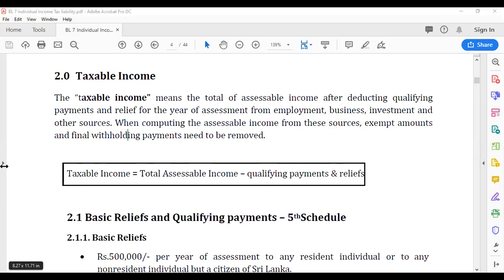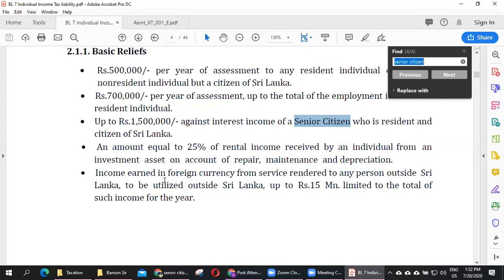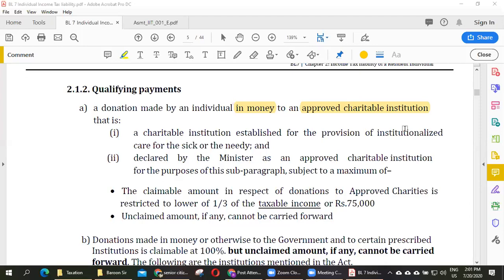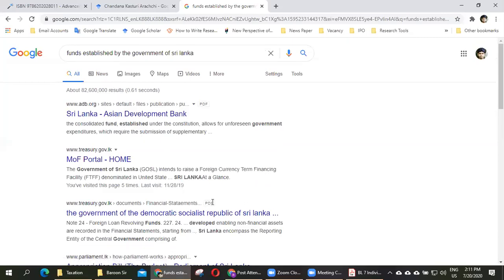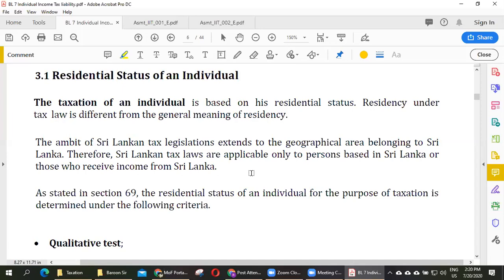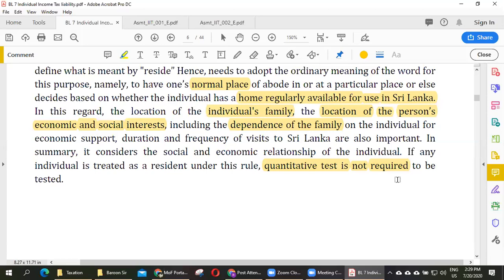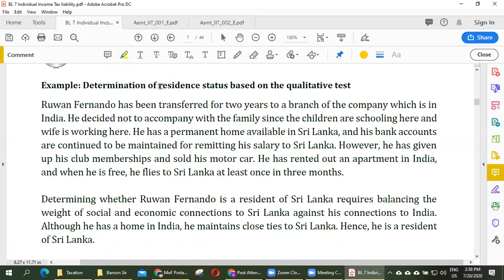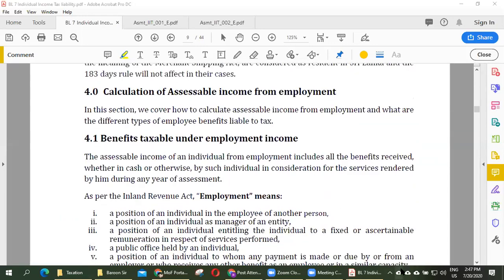Sri Lanka Income Tax 2018/19: Assessable Income, Reliefs, Qualifying Payments & Residency Rules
Welcome to this comprehensive lecture on Sri Lanka Income Tax for the 2018/19 year of assessment, expertly tailored specifically for commerce, management, and statistics students preparing for their university and professional examinations. In this in-depth tutorial, we break down the fundamental formulas, statutory reliefs, and complex residency rules dictated by the Inland Revenue Act No. 24 of 2017.

We begin by establishing the core formula for calculating an individual's tax liability: Taxable Income equals Total Assessable Income minus Qualifying Payments and Reliefs. You will learn how to accurately categorize the four main sources of income that make up Assessable Income: Employment, Business, Investment, and Other income. We meticulously detail the basic personal reliefs available to resident individuals, starting with the standard 500,000 rupee deduction. We also explore additional reliefs, such as the 700,000 rupee allowance against employment income, a 25% deduction on rent income intended to cover repair and depreciation costs, and the 15 million rupee exemption on foreign currency earnings from services rendered outside Sri Lanka. A significant focus is placed on senior citizens—defined under the act as individuals aged over 60—who are entitled to a generous tax relief of up to 1.5 million rupees on their interest income.

This video also provides a deep dive into Qualifying Payments, specifically focusing on the rules surrounding donations. Discover the strict criteria required to claim donations to approved charitable institutions: the donation must strictly be in money, the institution must be approved by the Minister of Finance and provide institutionalized care for sick or needy people, and the deductible amount is strictly limited to one-third of your taxable income or 75,000 rupees, whichever is lower. We perfectly contrast this with donations made to the government or specific prescribed institutions (like universities, the COVID-19 fund, or the President's fund), which can be made in money or otherwise (such as goods or buildings) and are 100% claimable without an upper limit, though unutilized balances cannot be carried forward.

Finally, we master the complex criteria used to determine a taxpayer's Residential Status, which is crucial because resident individuals are taxed on their global income, while non-residents are taxed only on income sourced in Sri Lanka. We explain the Quantitative Test, where an individual is deemed a resident if they spend more than 183 days in Sri Lanka during any 12-month period. We also explore the Qualitative Test, which evaluates an individual's social and economic ties, demonstrating how someone living abroad can still be classified as a resident if they maintain a home, bank accounts, or family dependents in Sri Lanka. Additionally, we cover unique exceptions where employees posted abroad on diplomatic missions and sailors working on ships registered under the Merchant Shipping Act are automatically treated as residents regardless of the days they spend outside the country.